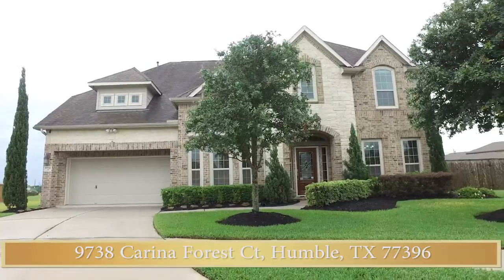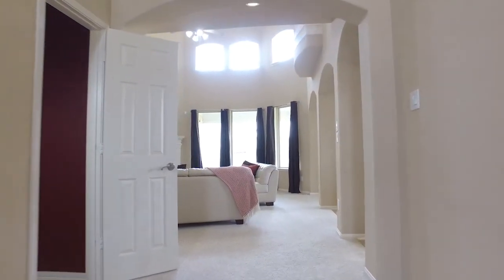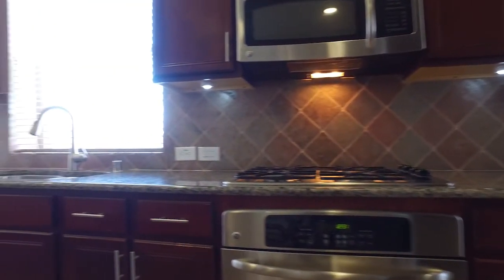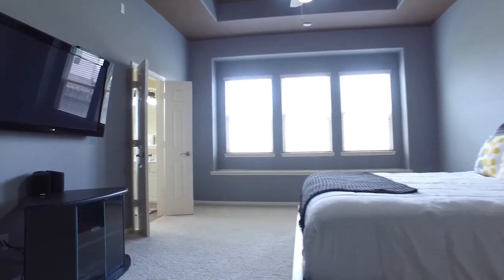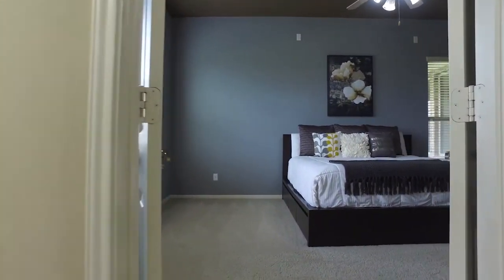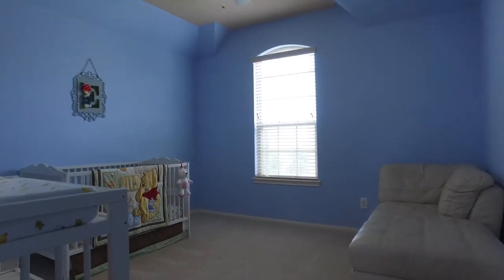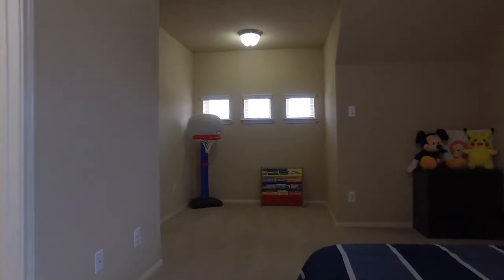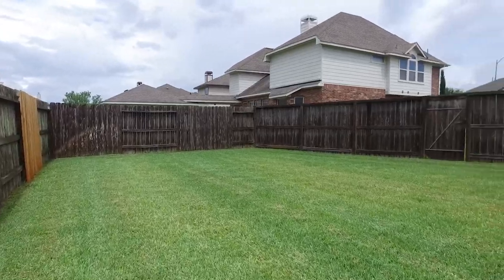9738 Carina Forest Ct , Humble, TX 77396 with Voice Over